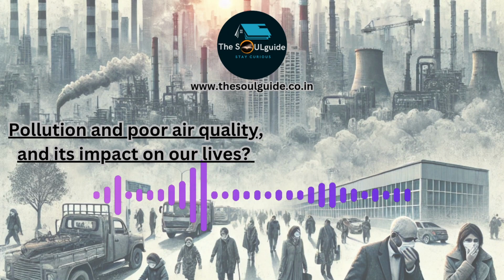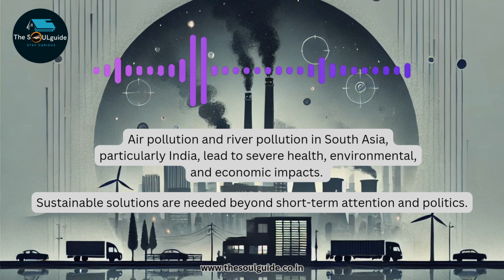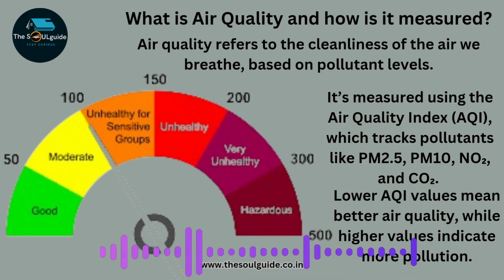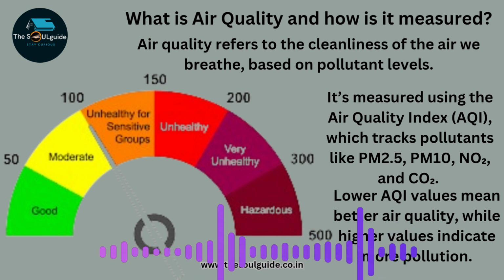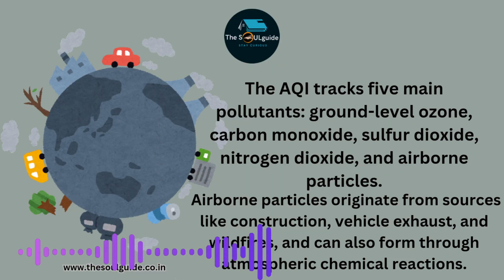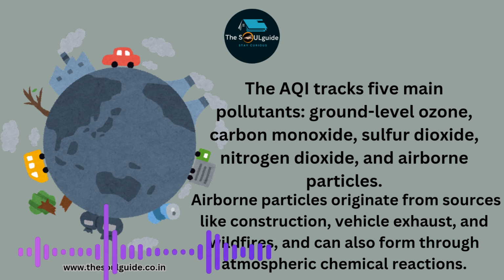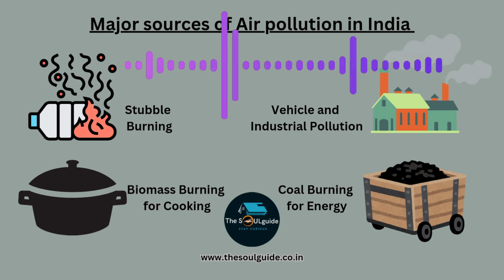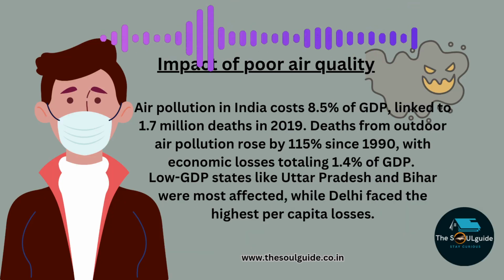Impact of Poor Air Quality on our lives | Air Quality Index | Pollution | Podcast.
In this Podcast we discuss about the poor air quality that every year increases to dangerous level specially in the month of October and November.
Also we talk about, the know how of Air Quality Index and Pollution, and what could be possible solutions.